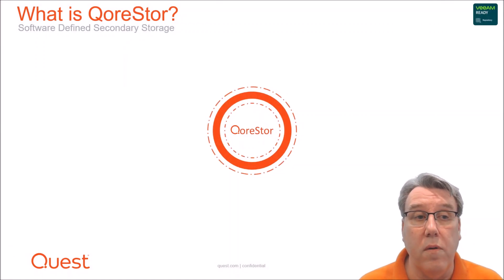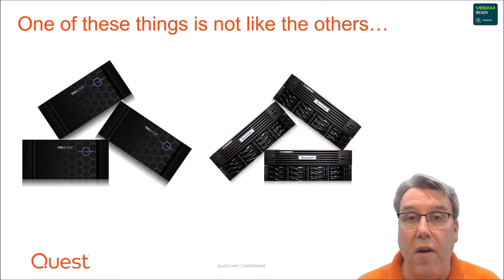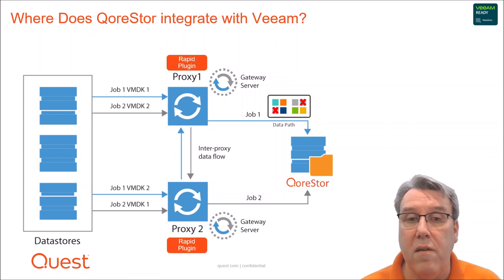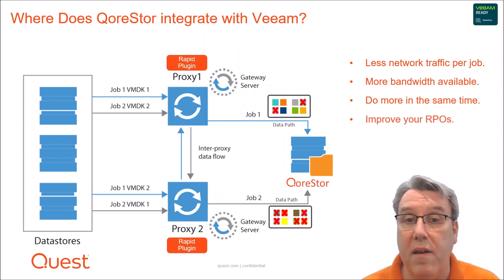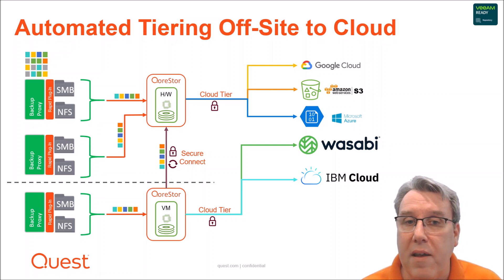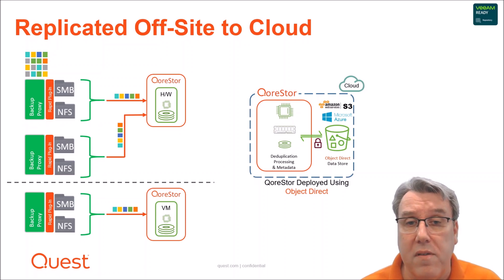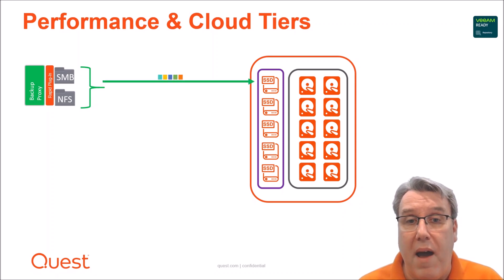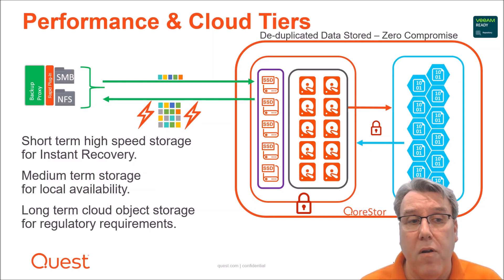Making Veeam Backup Even Better!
Quest&reg; QoreStor&reg; complements your Veeam Backup solution by accelerating your backups and reducing storage requirements and costs.